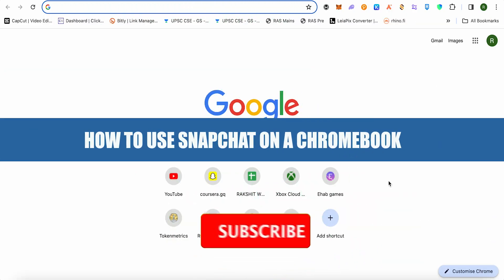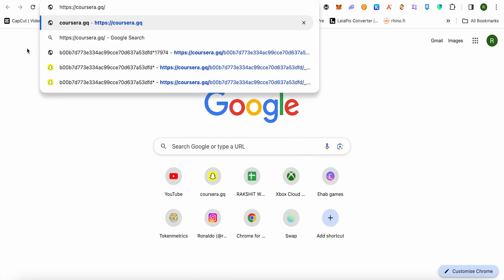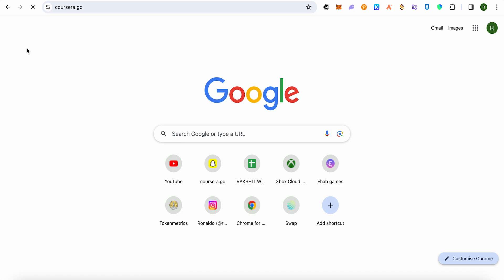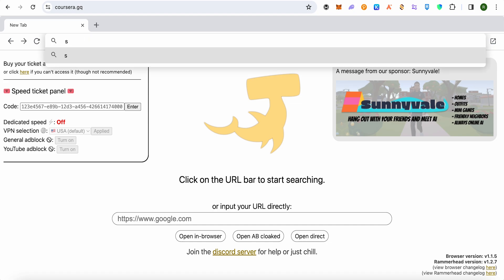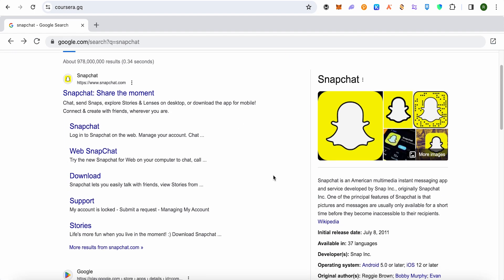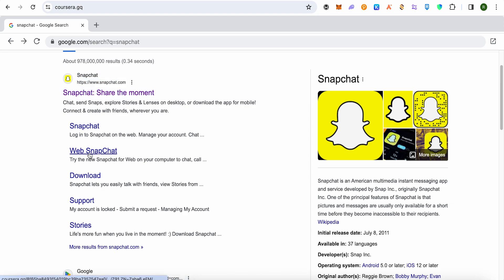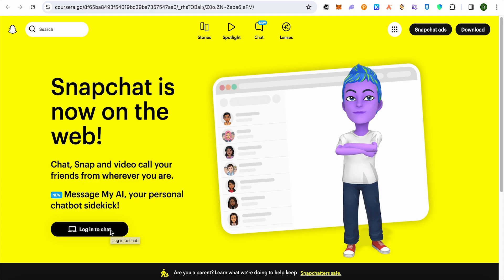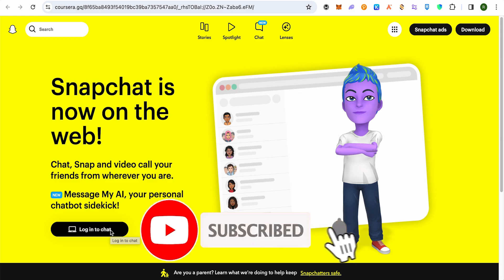How To Use Snapchat On A Chromebook (2025) Simple Tutorial